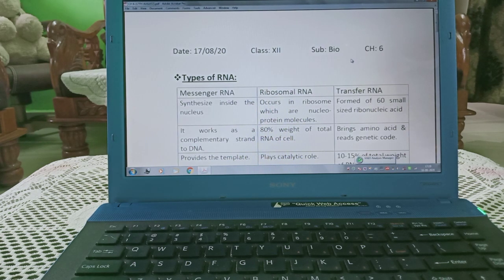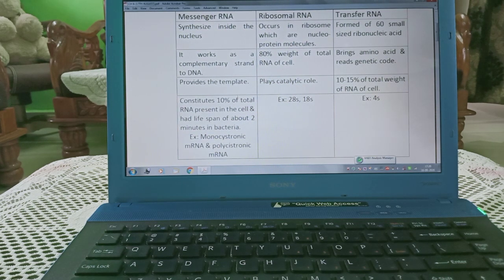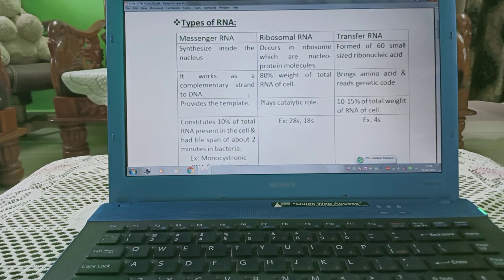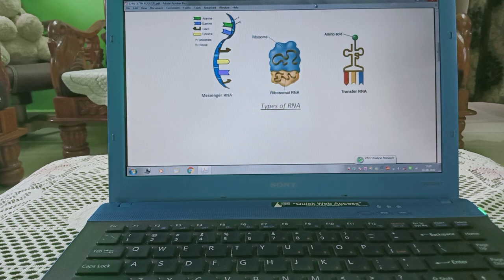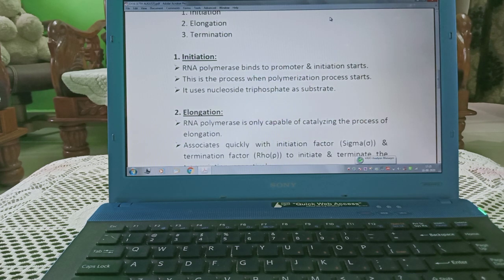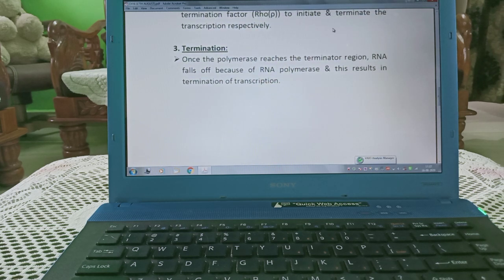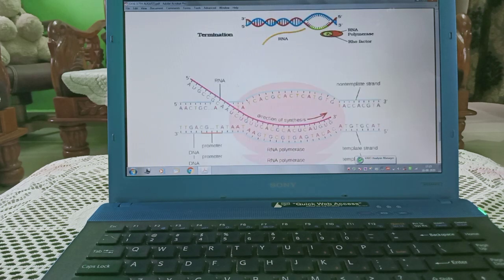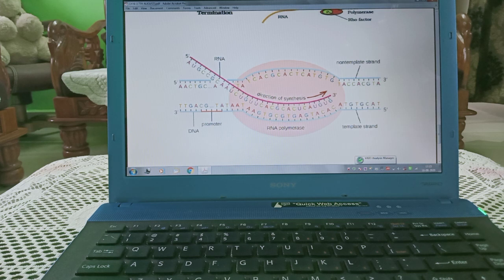Std - 12 (ENG) Sub - Biology, Ch - 6. Molecular Basis of Inheritance Part 12 by Renu Menghrajani.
This video contains Types of RNA & Steps of Polymerization.

વંદે માતરમ,
પ્રીય વાલીશ્રીઓ,

Vande Mataram,
Dear Parents/Guardians,